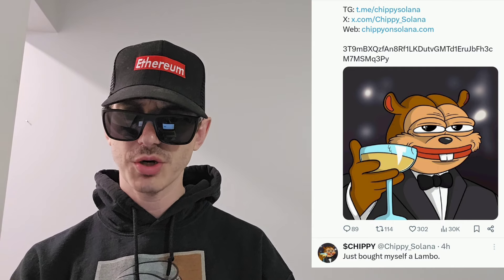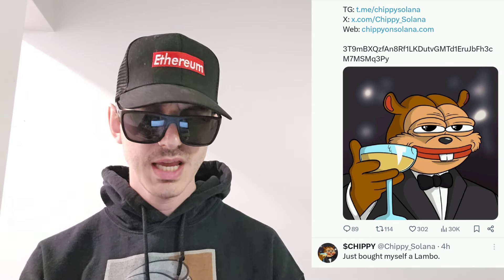$CHIPPY - CHIPPY TOKEN CRYPTO COIN HOW TO BUY SOL BITMART SOLANA CHIPMUNK MEME RAYDIUM JUPITER ORCA